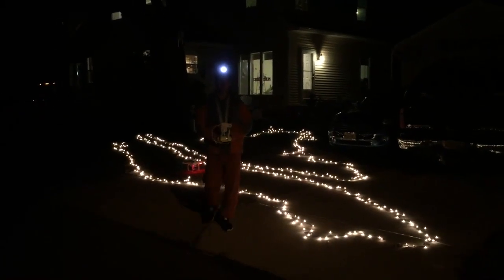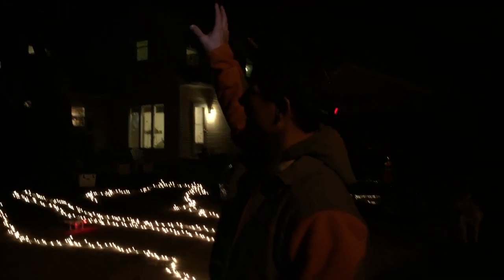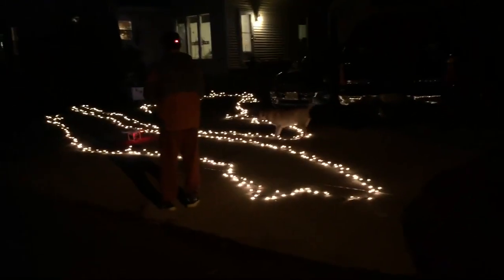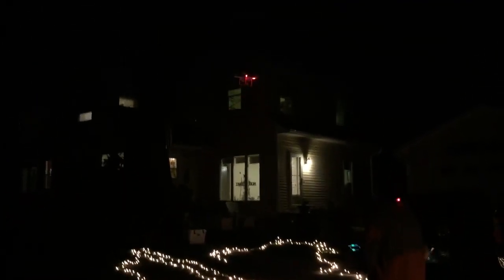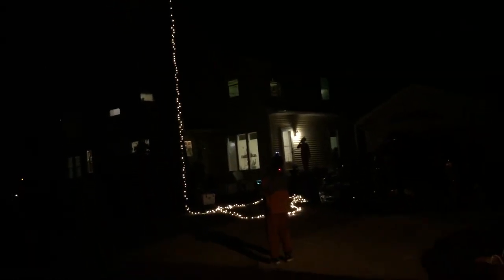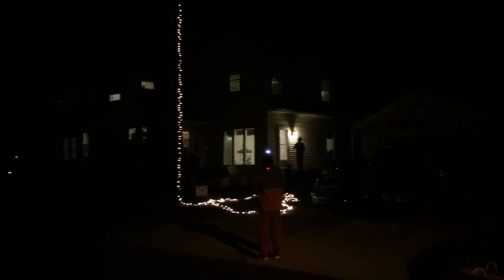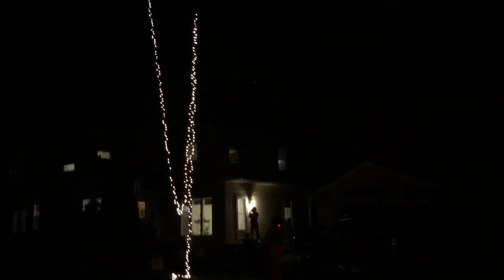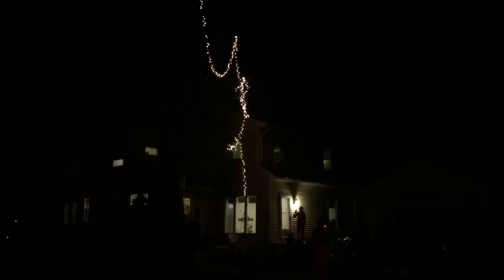Using Drone to hang Christmas Lights